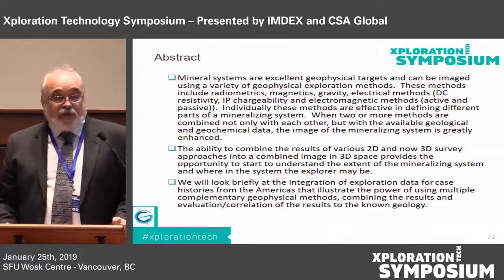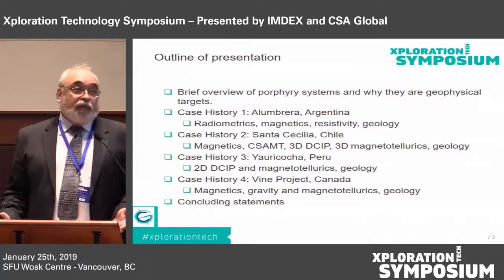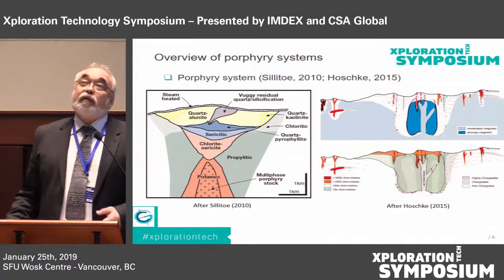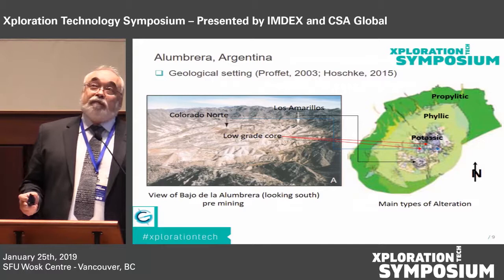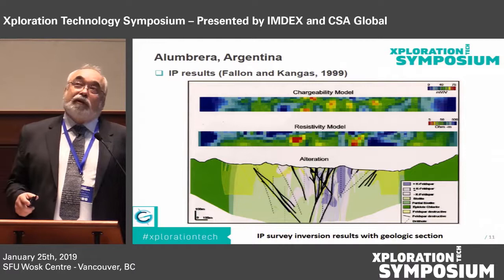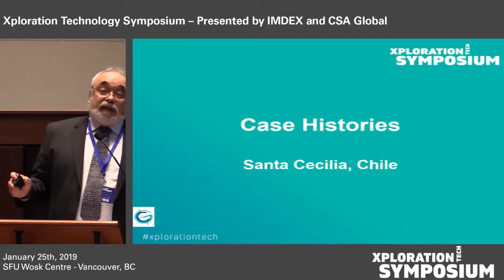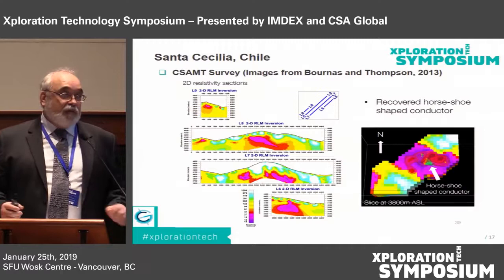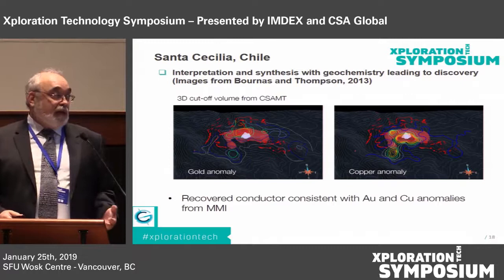Integrated Imaging of Mineral Deposits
Mineral systems are excellent geophysical targets and can be imaged using a variety of geophysical exploration methods. These methods include radiometrics, magnetics, gravity, electrical methods (DC resistivity, IP chargeability and electromagnetic methods (active and passive).